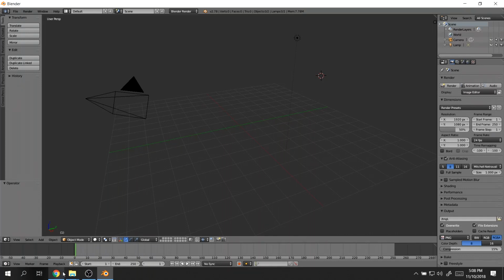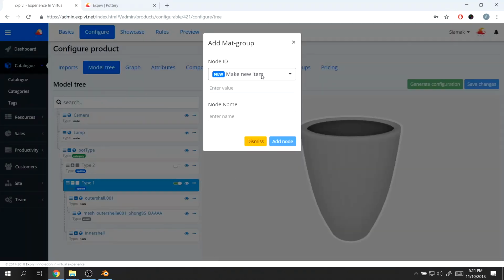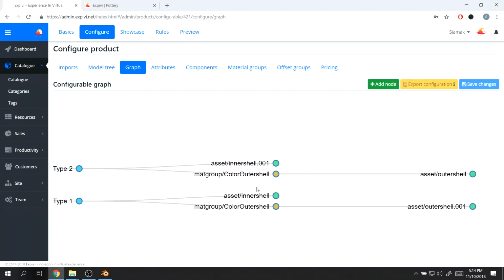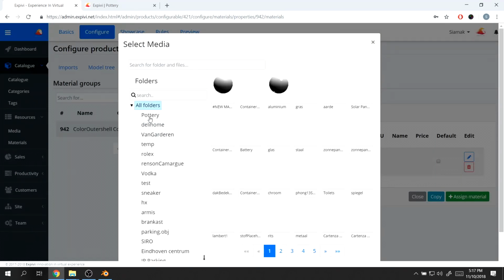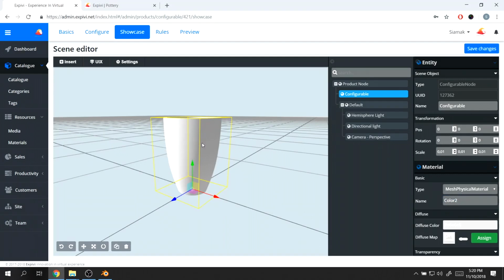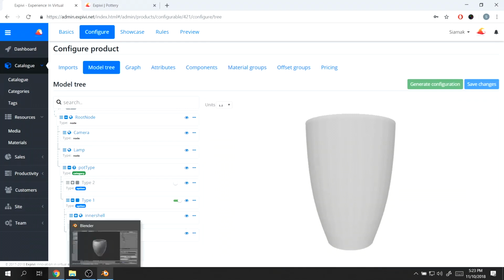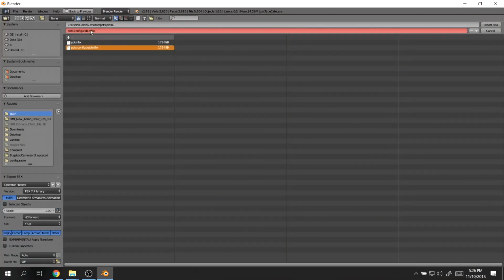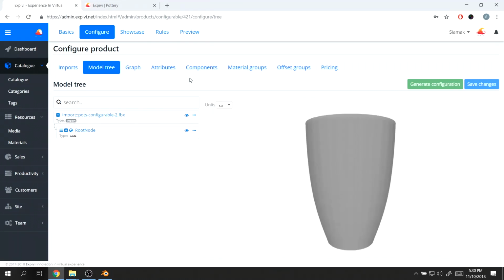How to setup material groups on your 3D models for the 3D product configurator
In the previous lesson, we showed you how easy it is to setup a 3D product, import and showcase it on the 3D ecommerce platform.

In this 4th lesson of the "Getting Started with Expivi" series, Siamak will teach you how to setup material groups and select different materials on parts of a product. This way you can have a way to allow your customers to choose different colors and textures.

There are two ways you can do this. We'll show you how.

Would you like to have a 3D product configurator for your ecommerce business too? Learn more and signup for a free account